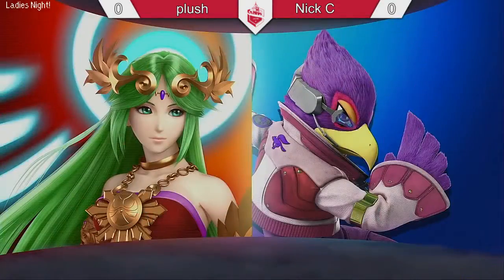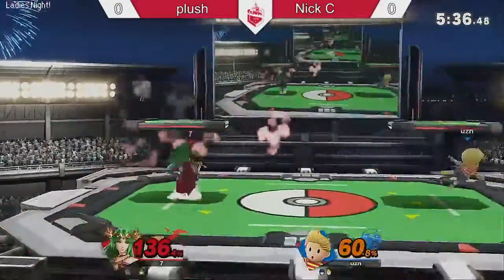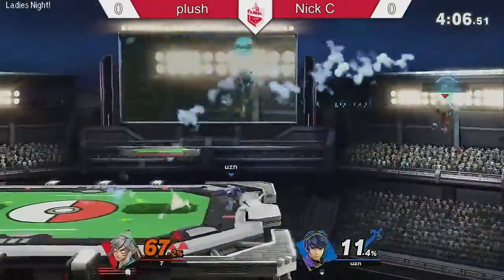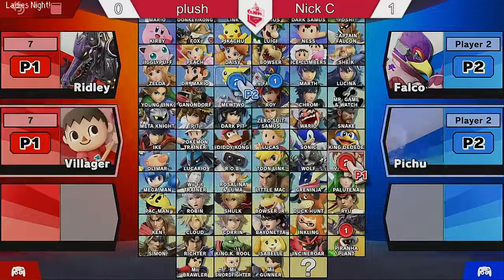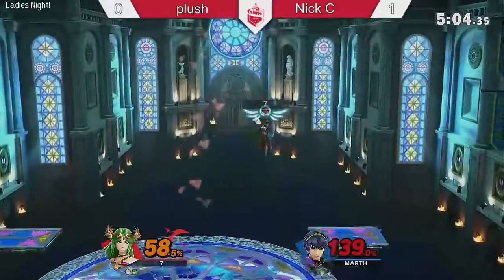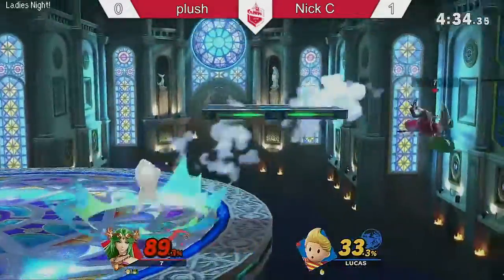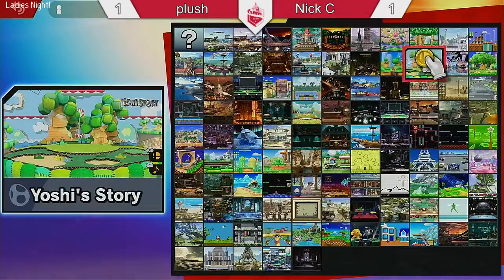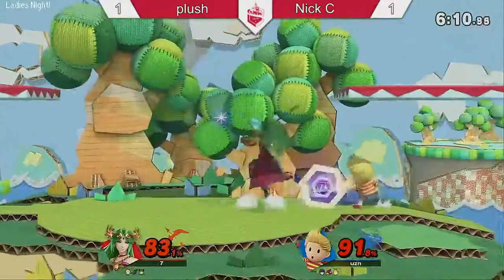Epic LAN Squad Strike - plush vs Nick